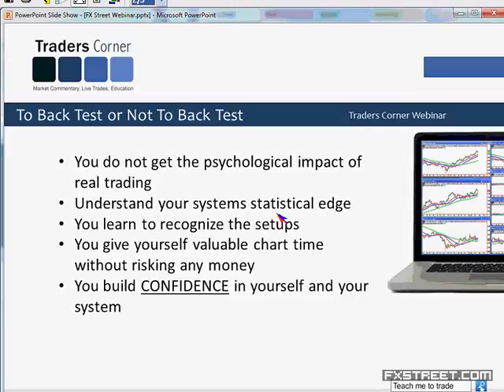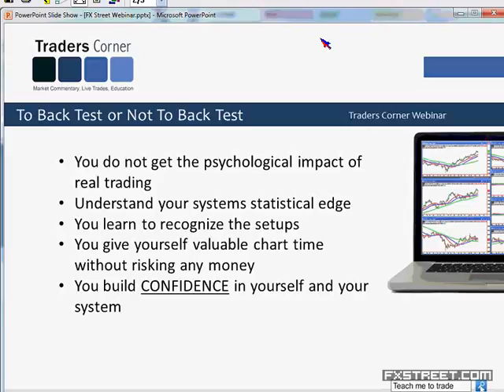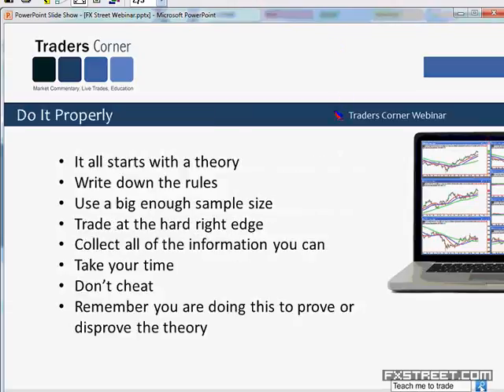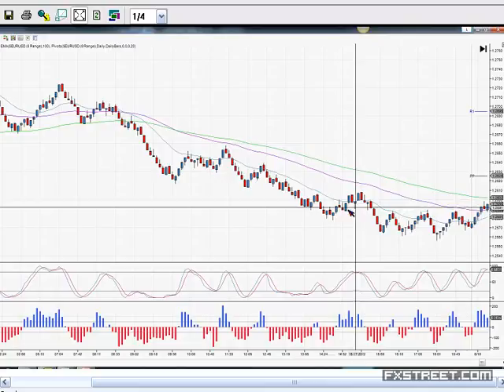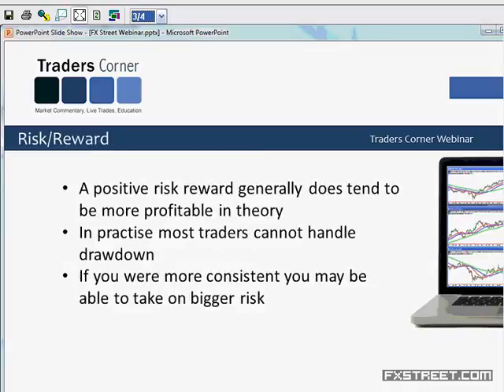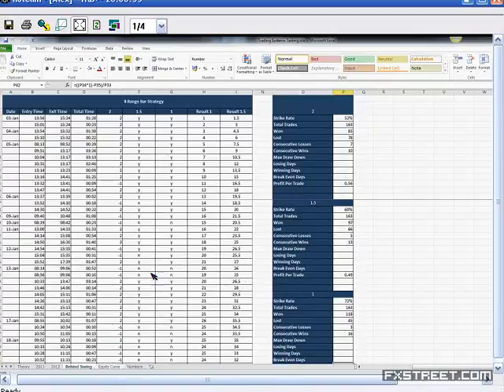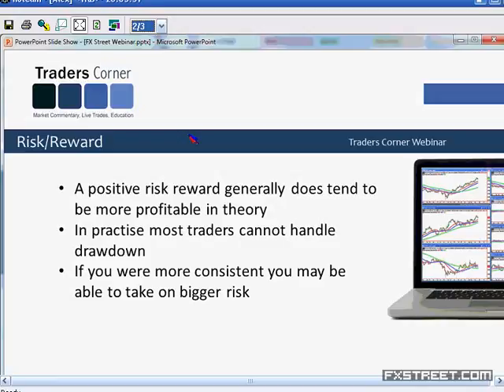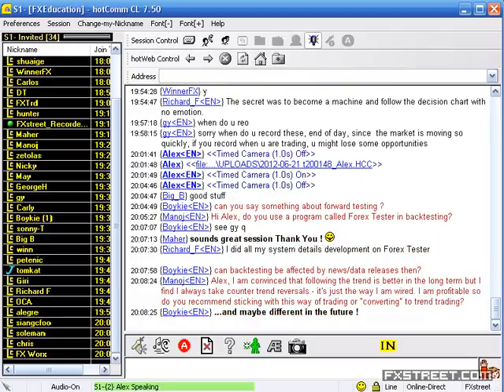Alex Ong: Trading by Numbers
Date of issue: 21 June 2012. Speaker: Alex Ong. Join Alex Ong as he talks about the importance of knowing your systems edge and how you can use this information to overcome you psychological demons. He also discusses why a positive risk reward is not always what it is built up to be. Sometimes a lower risk reward can mean more profit overall, find out why by joining Alex Ong for this online webinar.